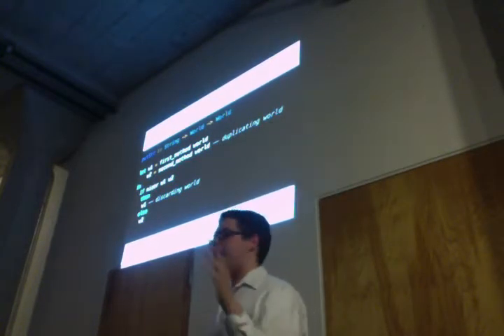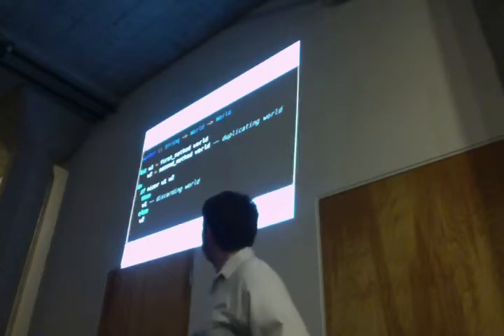SFTTPL: Intro to Linear Logic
An introduction to linear logic given by James Koppel on May 5th, 2014 at the SF Types, Theorems, and Programming Languages meetup.